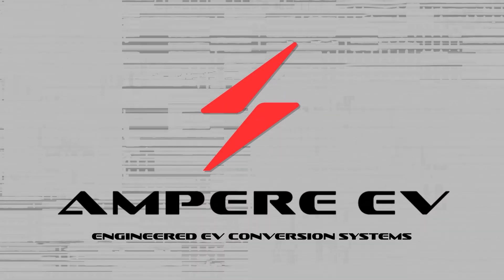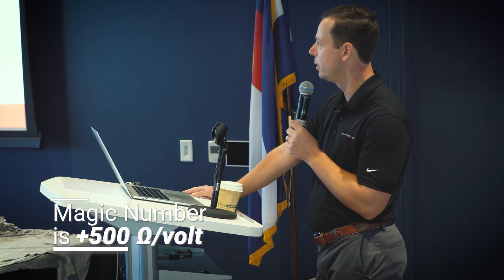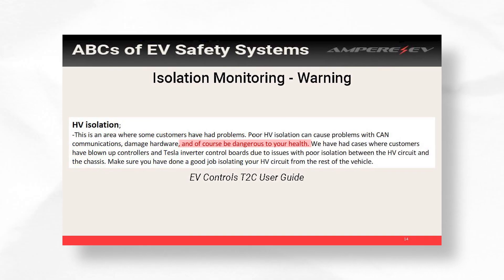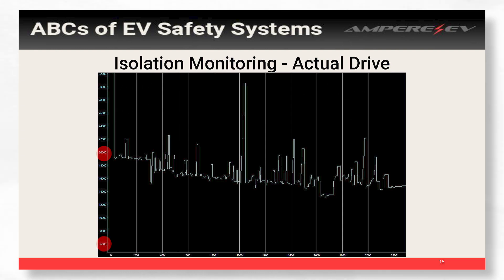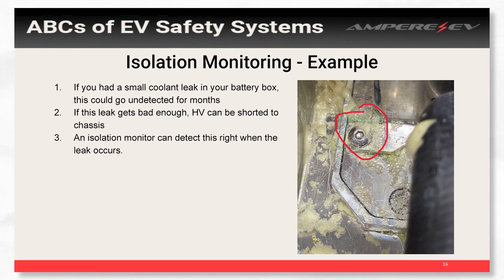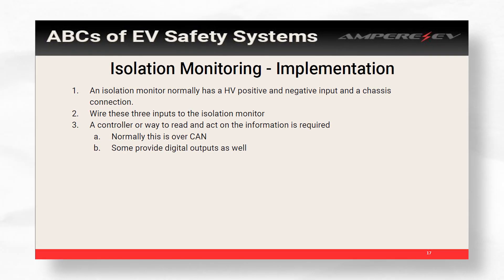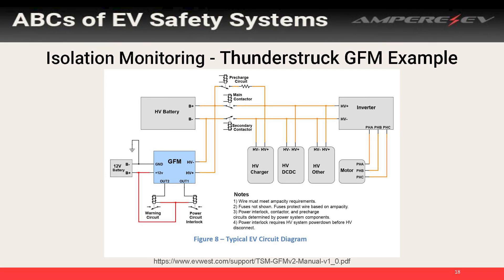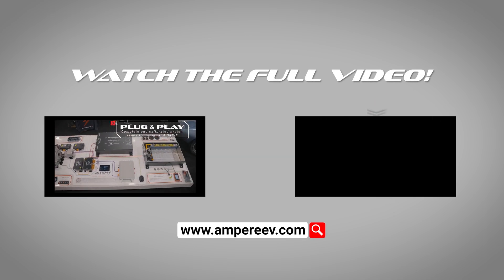What is Isolation Monitoring? - ABCs of EV Systems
Ampere EV's software engineer Andrew Fillingim delivered a presentation on EV Conversion System Safety Systems at the 2024 State of Charge Conference in Denver, CO. This presentation covers the various EV safety components and software strategies that builders and enthusiasts should consider to ensure that their classic car, hot rod, EV fleet conversion and low-volume production EV conversions deliver safety and reliability. Let us know if you have any questions in the comments section!

In addition to our dedication to designing and manufacturing the best EV powertrains on the market, we are also passionate about providing information for people who are new to electric vehicle propulsion.

ATOM DRIVE SYSTEM
Ampere EV’s Atom Drive System features architecture and parts that are engineered, built and tested in house using all new components, allowing us to deliver an EV Conversion System that is more feature packed than the competition for its price. The Atom Drive System was developed by world-class engineers and includes modular battery packs with integrated battery management system, Level 3 fast charging, a vehicle control unit, and a customizable user interface—all built in-house, pre-configured, and ready to install. The system also includes a high-quality touchscreen user interface with options for controlling functions using tactile switches and legacy display gauges.